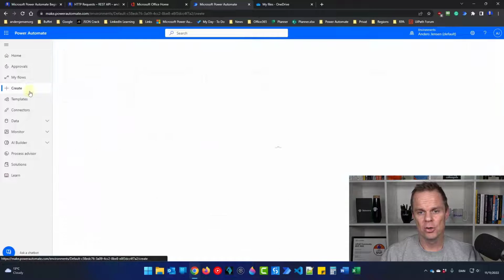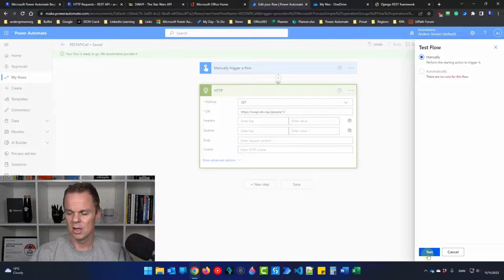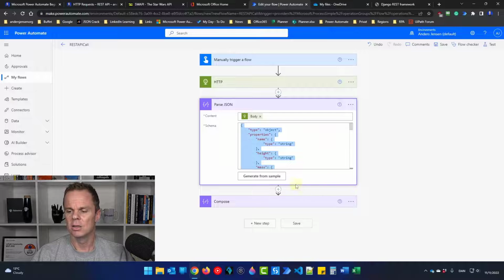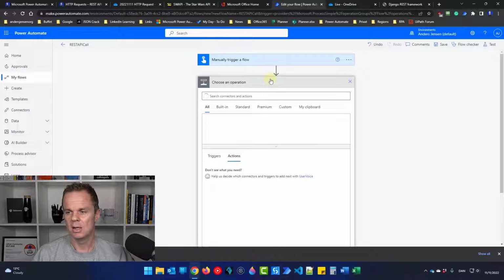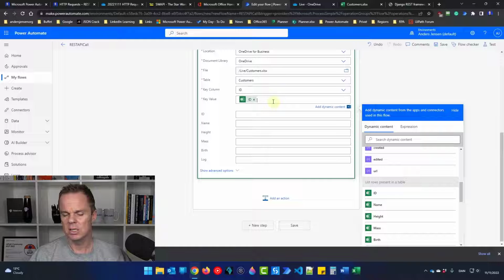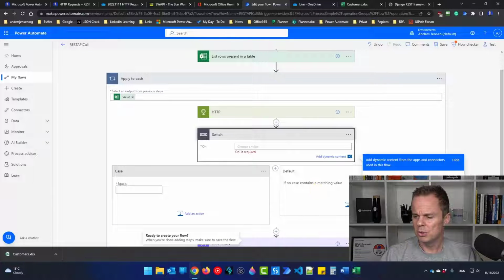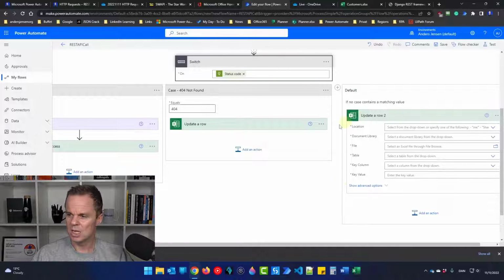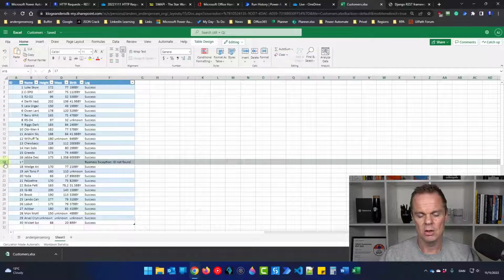REST API Calls in Power Automate - Beginners Tutorial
This video tutorial shows how to do REST API Calls, also known as HTTP Requests, and interpret the response with JSON parsing. In the last advanced part, we'll do multiple REST API calls from an Excel sheet, write the results back to Excel, and error handling based on the status codes.

0:00 REST API Call
A REST API Call, also known as HTTP Request, is like a Google search: You make a request and get a response back. The response is usually in JSON format. In Power Automate, we use an HTTP action. Provide a Method and a URL (the endpoint).

4:29 JSON Parsing
With a Parse JSON action, we make it easy to refer to the response data from the REST API Call (HTTP Request). Provide a JSON schema.

7:52 Multiple REST API Calls at once
The complete solution reads ID data from an Excel sheet, performs multiple REST API Calls, and writes the results back to Excel. Use a List rows present in a table action to read the Excel data. Then the Apply to each action to iterate through the Excel data. Finally, an Update a row action to write the results back.

13:58 Error-handling the API Responses
Power Automate is exceptional in doing error handling. First, we'll create our error handling based on the Status codes from the API response. Then, use a Condition of a Switch on the Status code and perform the actions in the branches/cases. Remember to use the Configure run after setting in the Switch.